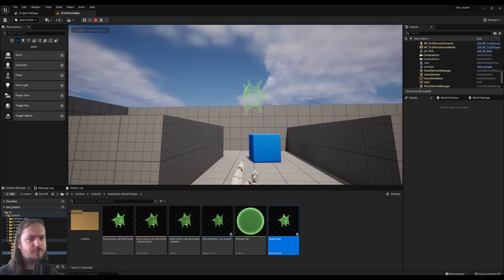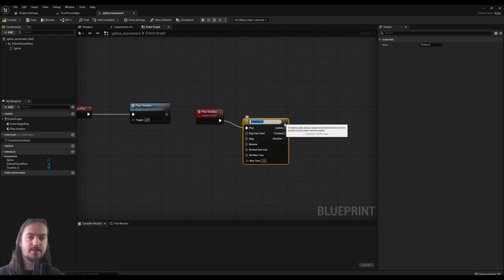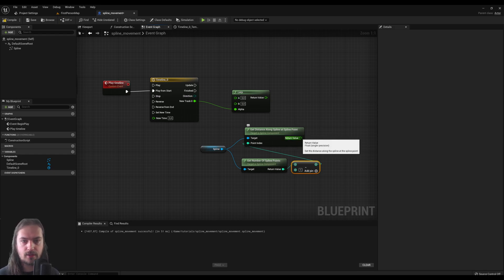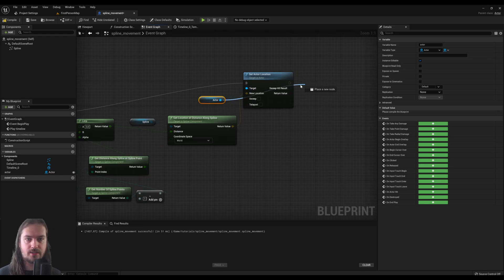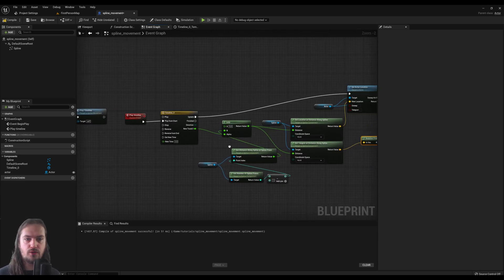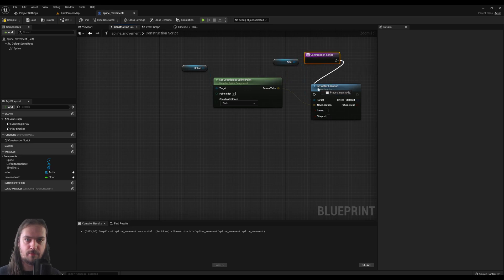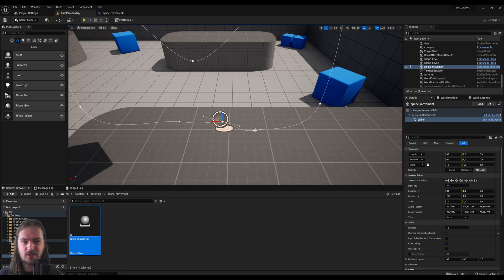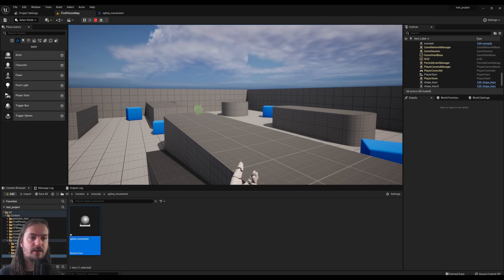Move Objects Over a Spline - UE4/UE5 Tutorial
Making on rails moment systems can be a very useful tool for a wide selection of different games. From an enemy in a shooter game, platformers in a platformer or even basic enemy movement systems like I use in my own tower defense game!